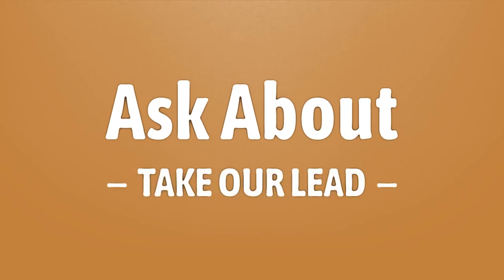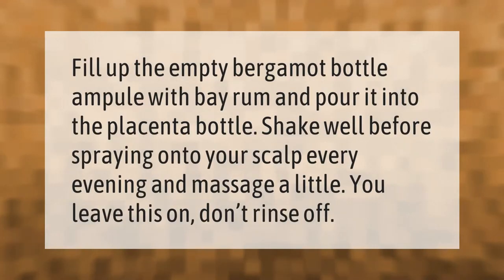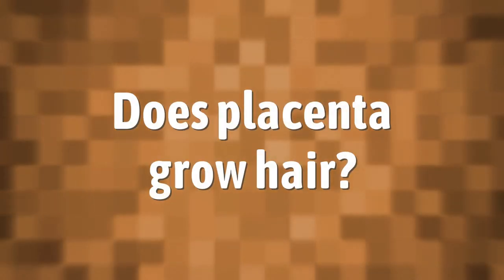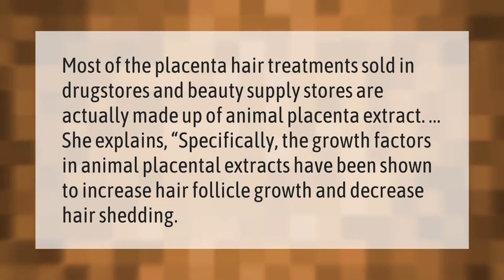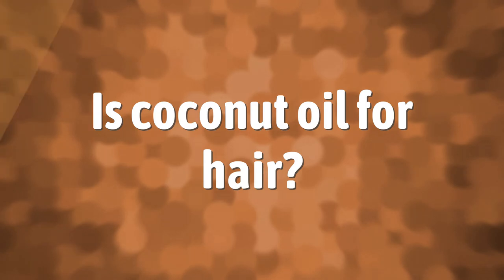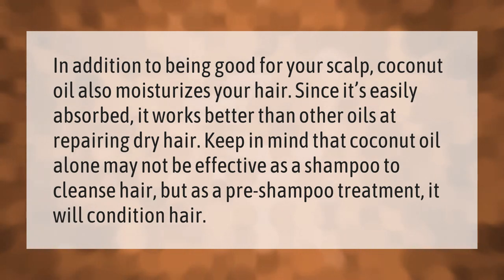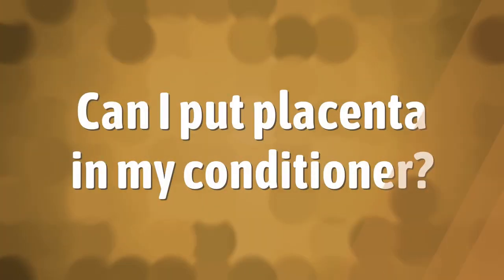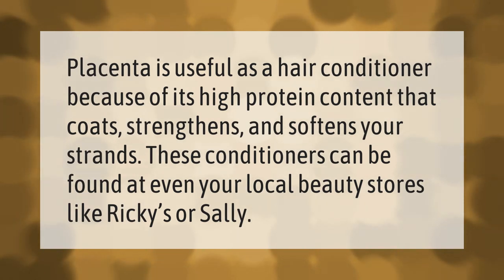What can I mix with bergamot essence for hair growth?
00:00 - What can I mix with bergamot essence for hair growth?
00:33 - Does placenta grow hair?
01:01 - Is coconut oil for hair?
01:34 - Can I put placenta in my conditioner?

Laura S. Harris (2021, September 21.) What can I mix with bergamot essence for hair growth?
    AskAbout.video/articles/What-can-I-mix-with-bergamot-essence-for-hair-growth-263559